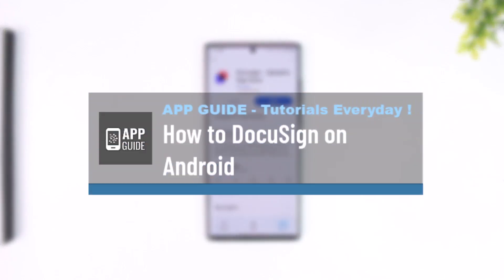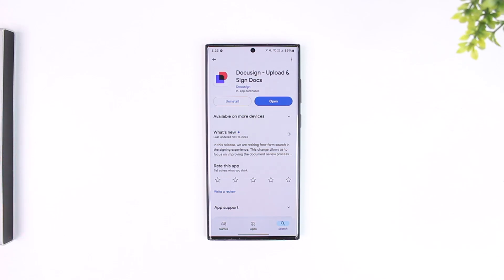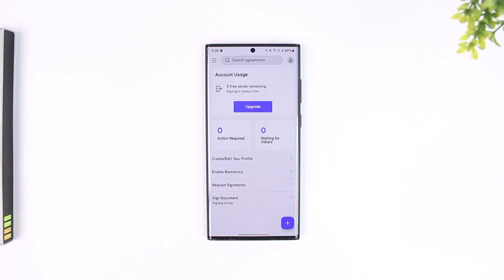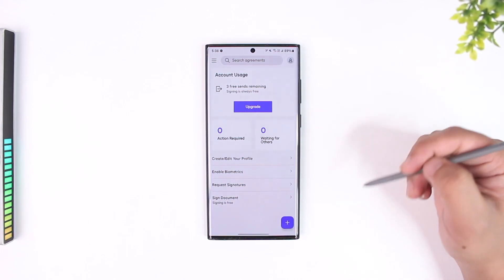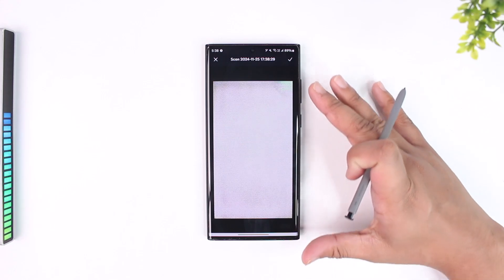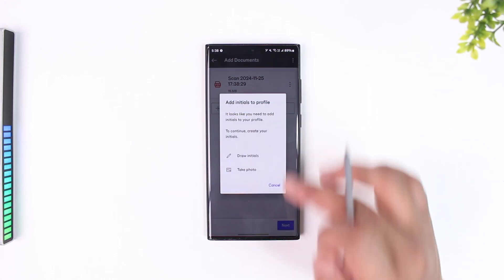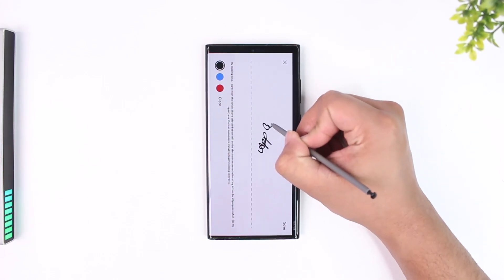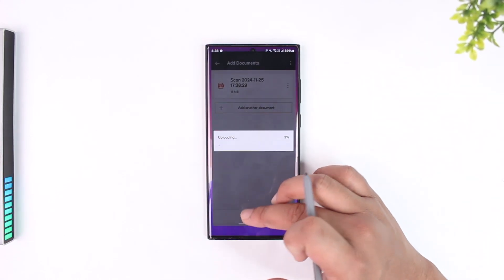How to DocuSign on Android | Easy Steps !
DocuSigning a document on Android is a simple process with the DocuSign app. The app is available for both Android and iPhone, and signing documents is completely free, making it convenient for personal and professional use. Start by downloading the DocuSign app from the Google Play Store and logging into your account. Once logged in, tap the "Sign Document" button on the home screen. From there, you can upload a document by selecting a file from your device's gallery, storage, or other connected sources.

After uploading, tap "Next" to proceed to the signing interface. You can create your digital signature in multiple ways: draw it directly on the screen, type it in, or upload a scanned image of your handwritten signature. If you choose the last option, the app can scan the signature from a photo and add it to the document. Once the signature is placed correctly on the document, confirm your changes and save the signed file. The completed document can then be downloaded, shared, or stored for your records. DocuSign’s intuitive interface ensures the signing process is quick and efficient on Android devices.

Timestamps:
0:00 Introduction
0:02 Downloading the DocuSign App
0:08 Logging into Your Account
0:20 Selecting "Sign Document"
0:35 Uploading a Document (PDF or Other Formats)
0:49 Creating and Adding a Digital Signature
1:02 Saving the Signed Document
1:10 Conclusion